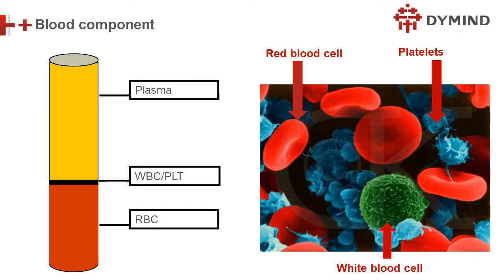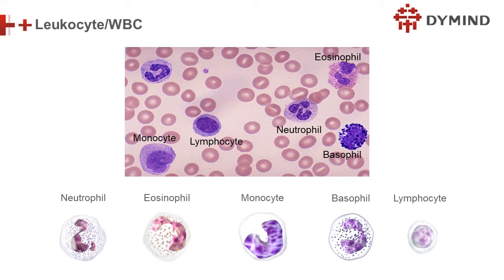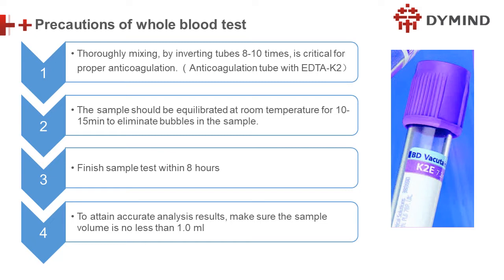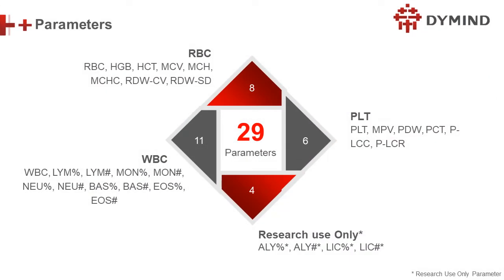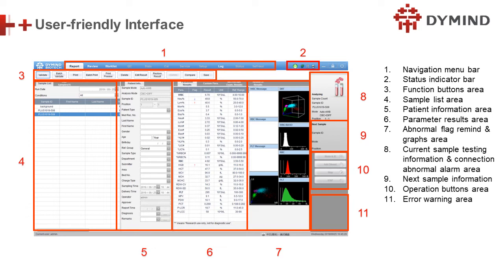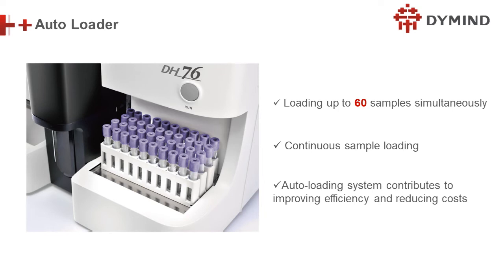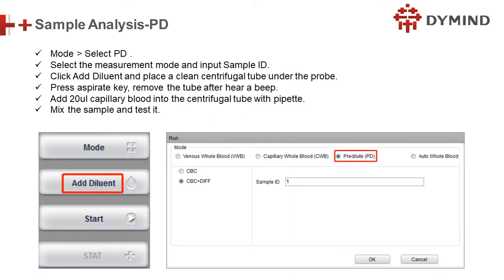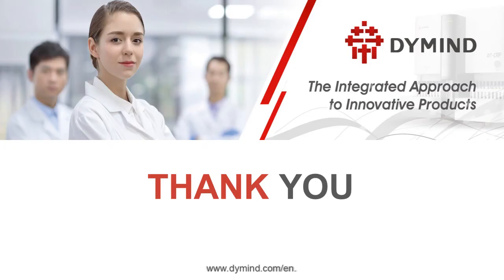DH76 Training materials C level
Dymind Online Training System-C
1:Schedule
2:Application
3:Invitation
4:Pre-test
5:Training Video Learning
6:Training PPT upgrading
7:Training Exam(Qualified if over 80)
8:Training satisfaction survey
9:Certificate by email